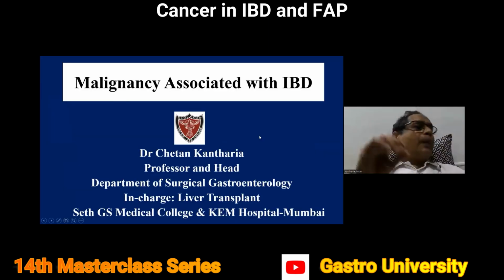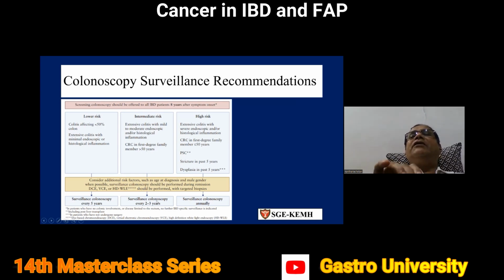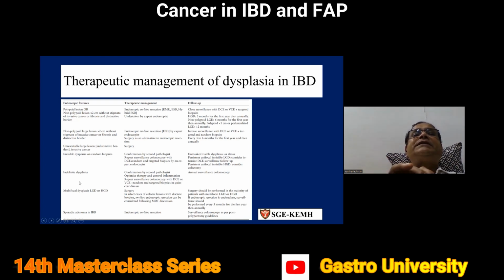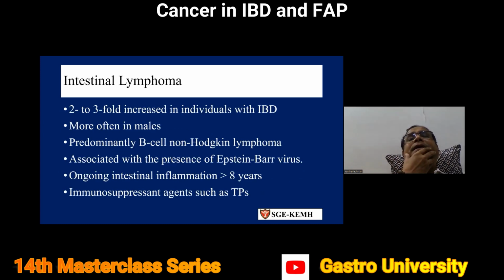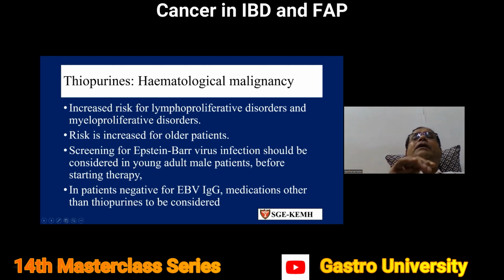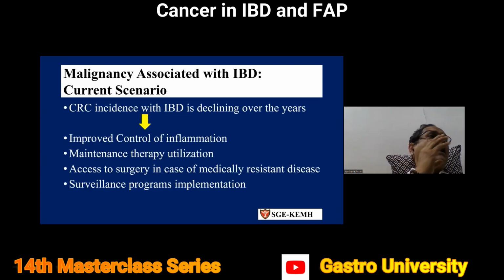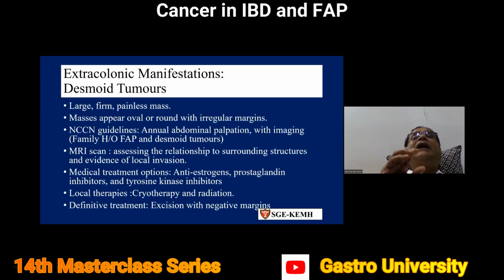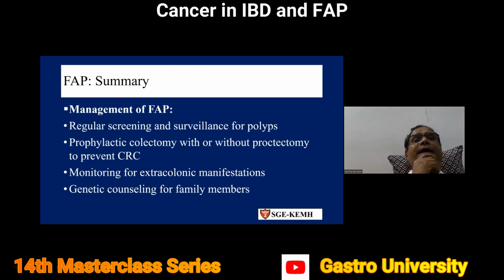Cancer in IBD and FAP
14th Masterclass Series (Online)

Wednesday  28th August  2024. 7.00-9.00PM

Event Details:

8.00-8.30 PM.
Cancer in IBD and FAP Chetan Kantharia,PGIMER, Chandigarh

Moderator Deeksha Kapoor, BLX Max, New Delhi
Ram Daga, SMS, Jaipur